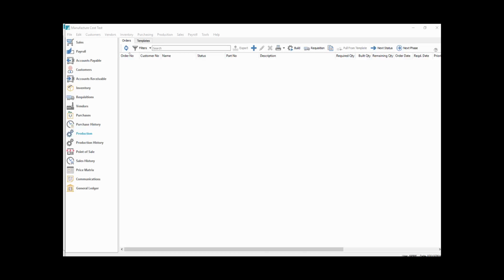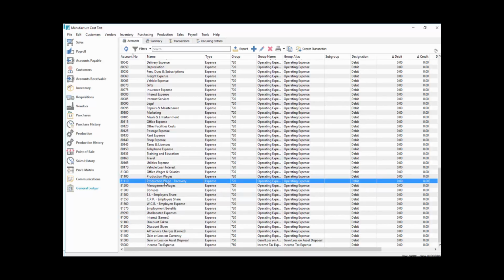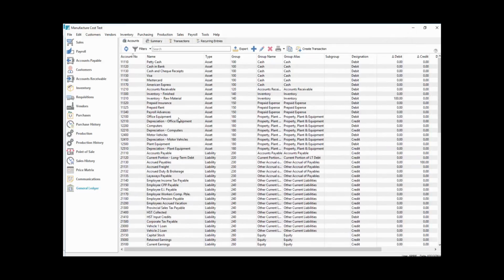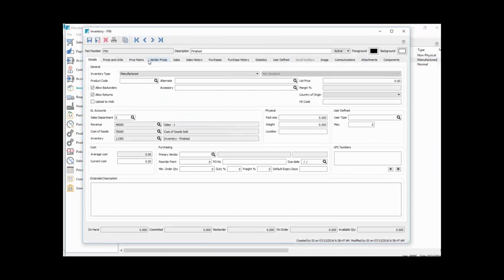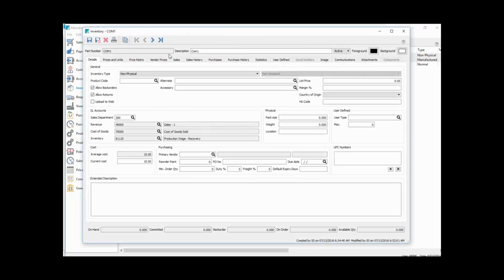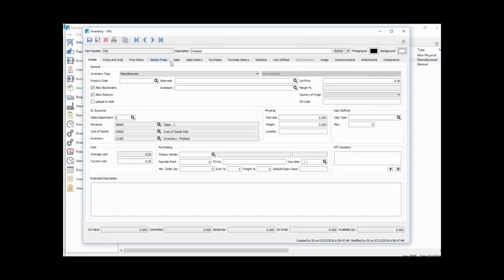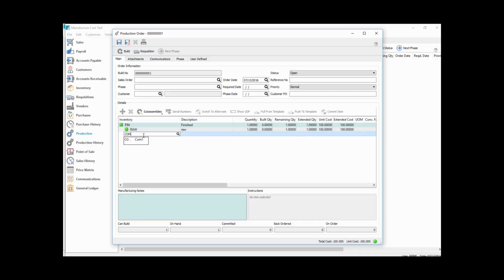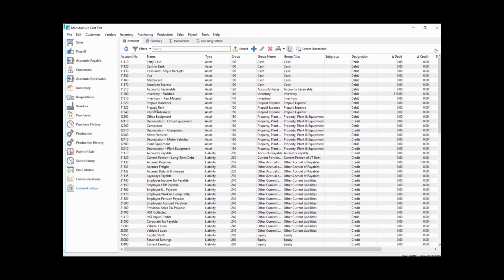Manufacturing Labor/Overhead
How to add labor or overhead to a manufactured product.